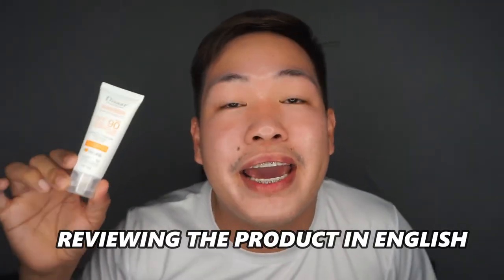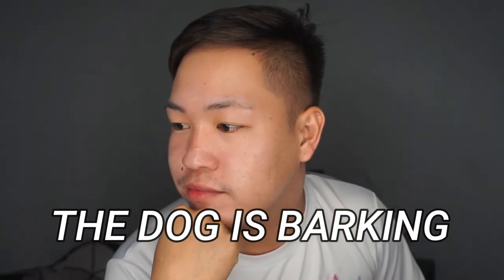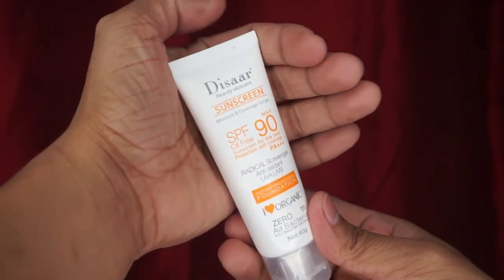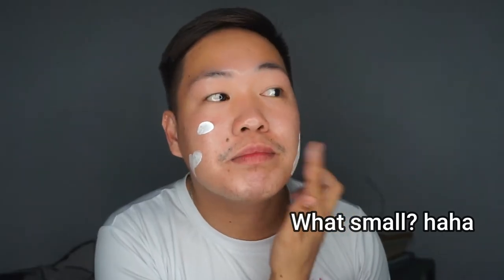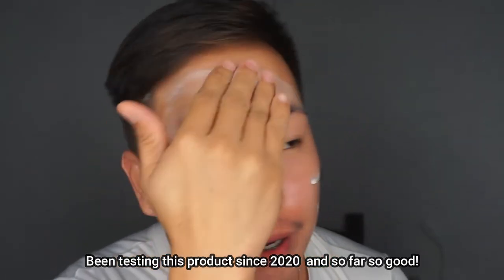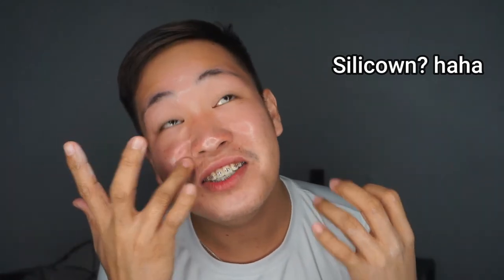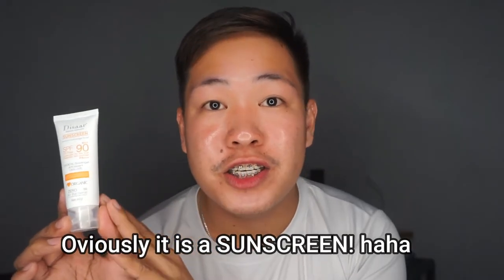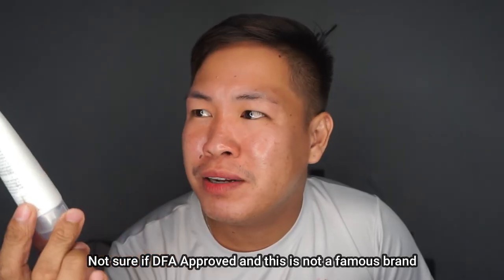BEST FACIAL SUNSCREEN- DISAAR FACIAL SUNSCREEN IN SHOPEE PLUS REVIEWING THE PRODUCT IN ENGLISH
WHERE I GOT THE PRODUCT?

Disaar Beauty Skin Care Sunscreen Cream Spf 90 : Oil-Free Radical Scavenger Anti Oxidant Control Skin Care - SPF 90 PA+++  (40 g)

CLAIMS OF THE PRODUCT:

The refreshing formula has a lightweight, thin and natural texture that can be rapidly absorbed by skin without pore blockage. Advanced formula features SPF90+ PA+ to protect against sun damage and is packed with nourishing ingredients to help heal and improve skin tone combination of nature's most powerful all-natural ingredients work to heal and repair skin. Improves elasticity to protect from further damage and support stretch mark removal. incredibly lightweight and decidedly unscented, it's easy to apply and quickly soaks in leaving no oily residue on-greasy formula. Powerful UV-blocking.Aftershave, moisturizer, sunscreen, and anti-aging cream in one. Long-lasting without sticky.Water-resistant for 10 hours.

Thank You so so so so much for watching guys!

Love you so much guys see you on my next vid!!

Love, Bebot